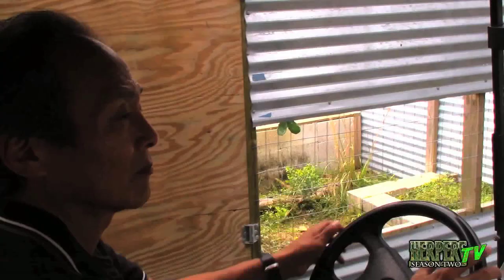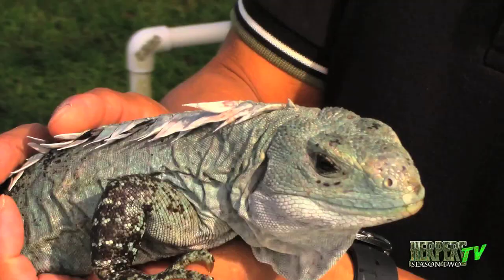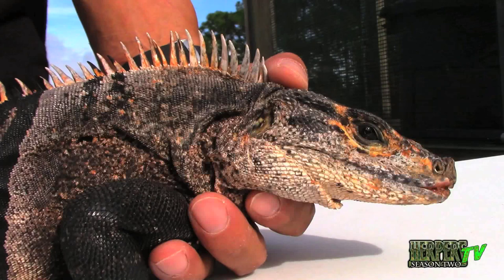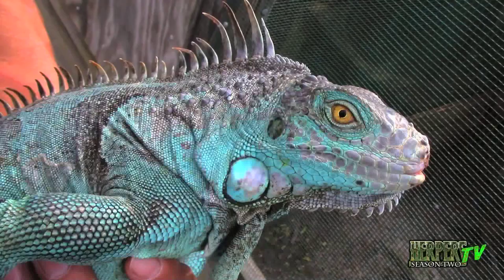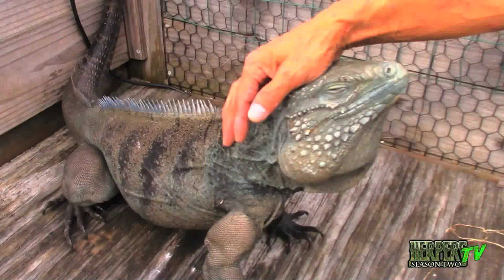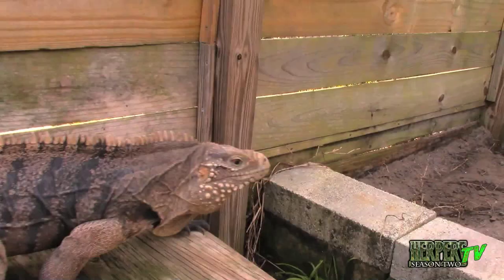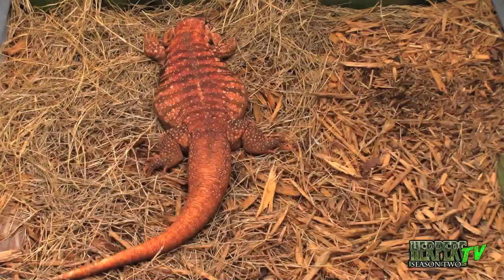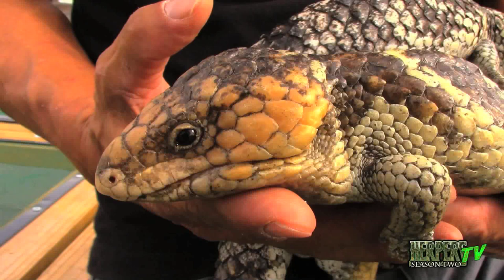The Tremendous Ty Park and his Remarkable Reptile Farm - HerpersTV S2:Ep22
In this, the Season Finale of Season 2 of HerpersTV, we visit one of the most incredible reptile farms in the world! Ty Park has a love and passion for lizards that shines through with everything he does and every species he works with and breeds. From the most common kept lizards, to some of the rarest species on earth, Ty shows us them all here on HerpersTV!